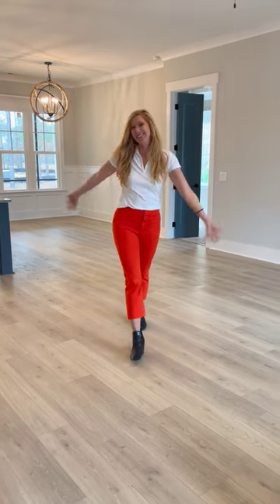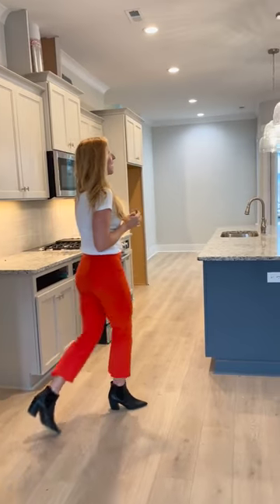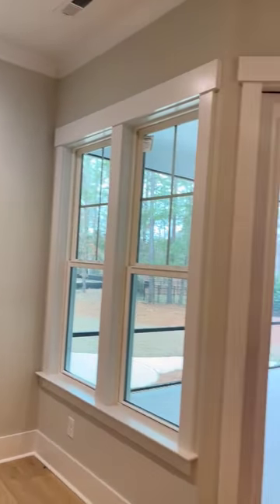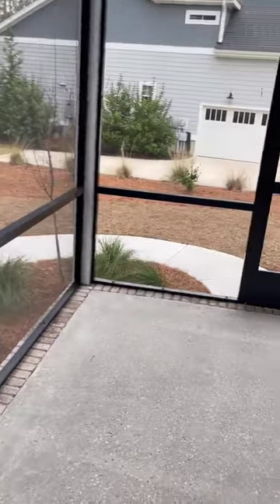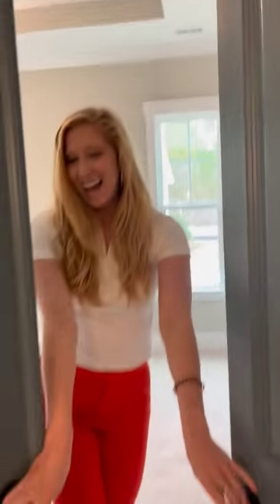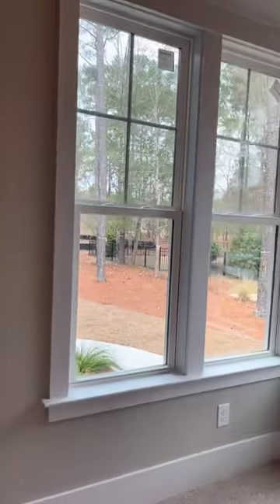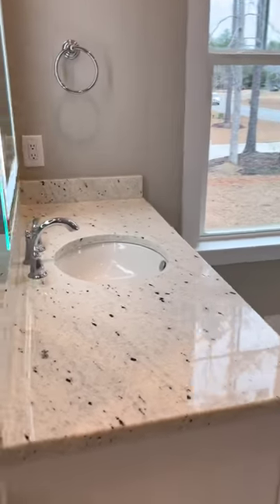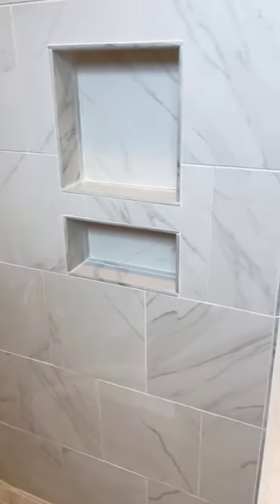hewlett creek update 540p